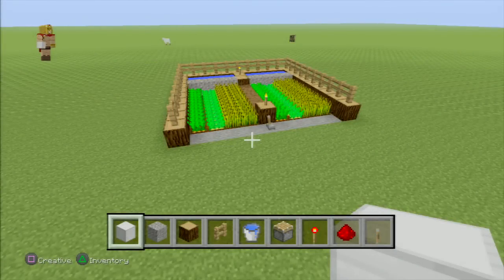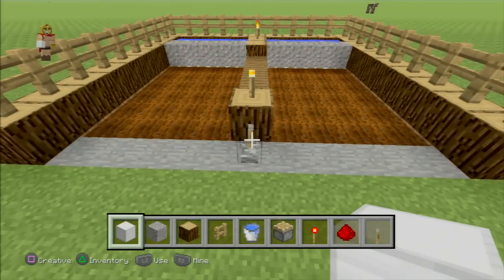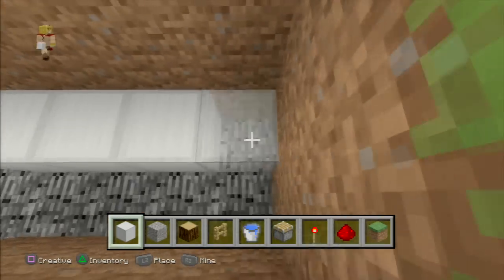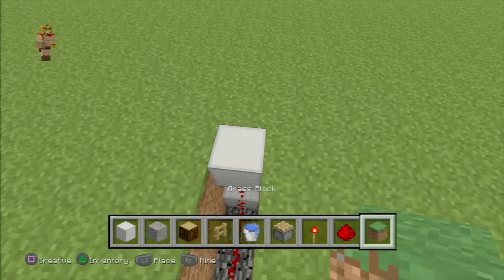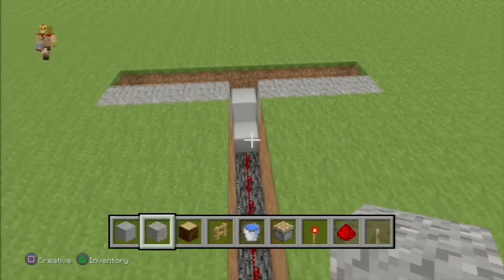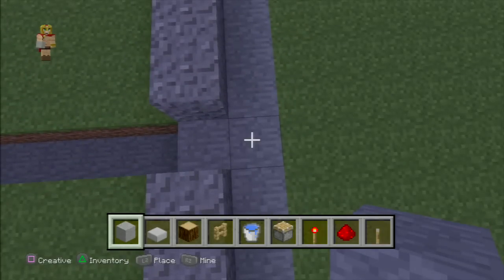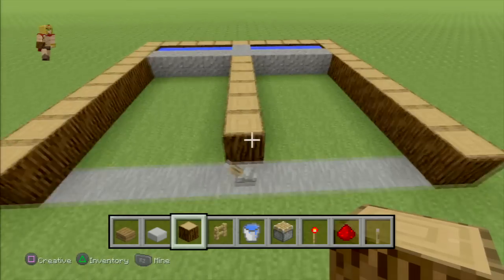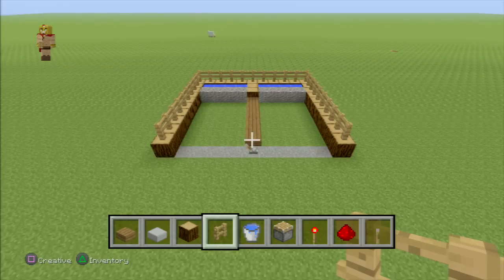Minecraft Tutorial: Automatic Wheat, Carrot, Potato Farm for SURVIVAL MODE + NO REPEATERS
Step by step Build of a Wheat, Potato and Carrot farm that is fully automatic and only 9 blocks wide by 9 blocks long. NO REPEATERS in the entire design and PERFECT for SURVIVAL MODE.